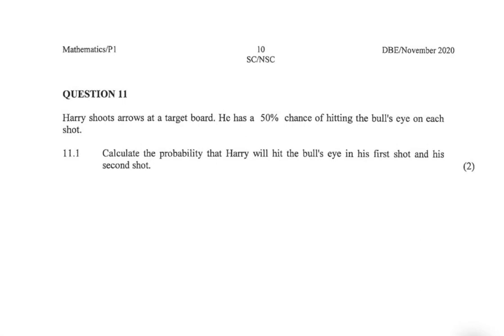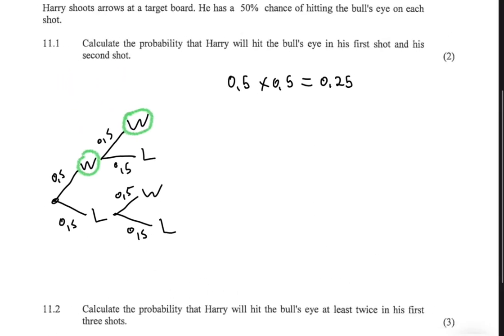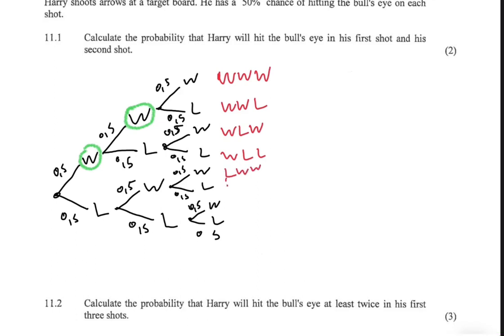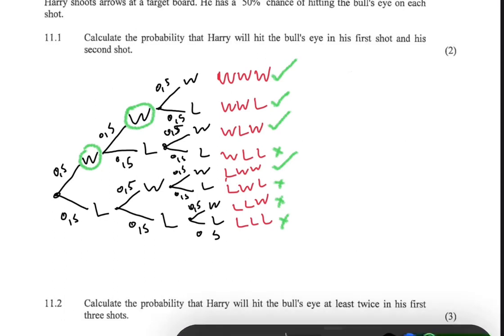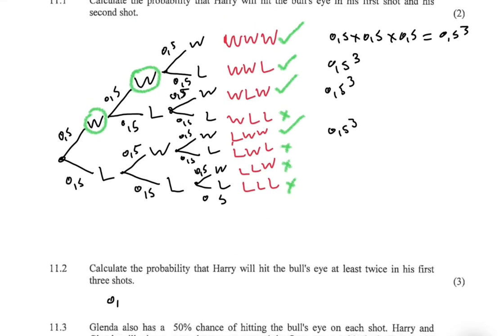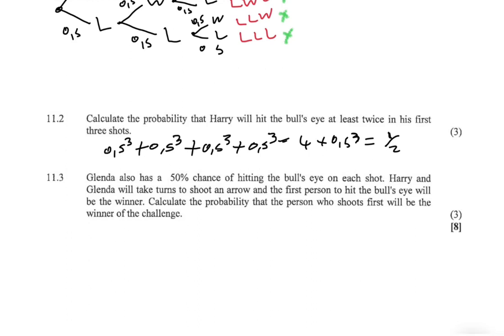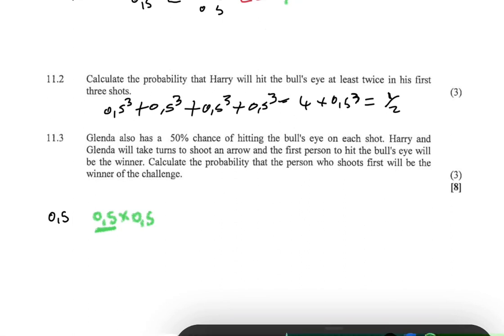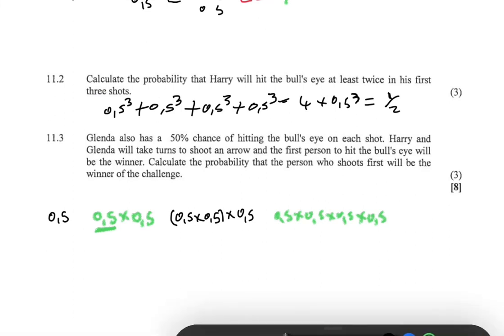Probability Tree Diagram Grade 12 Math November 2020 Past Memo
Question 11 Grade 12 Mathematics November 2020 Final DBE Matric Exam on Probability / Tree Diagram